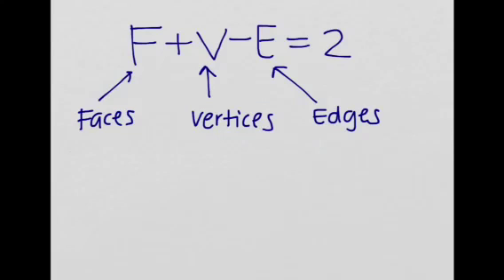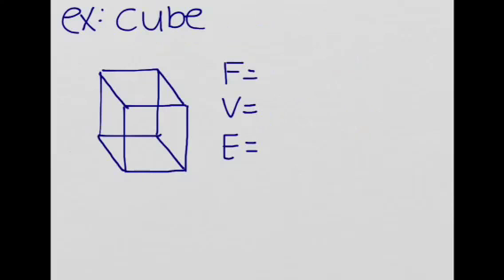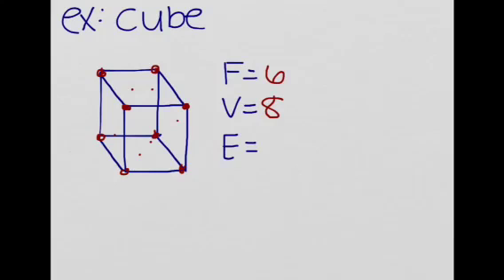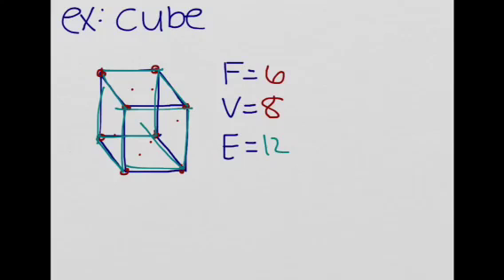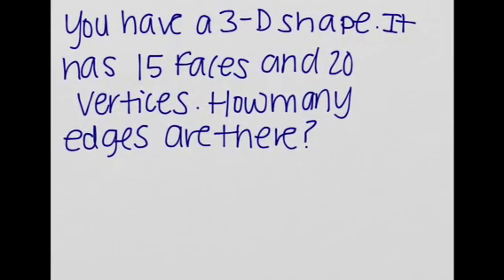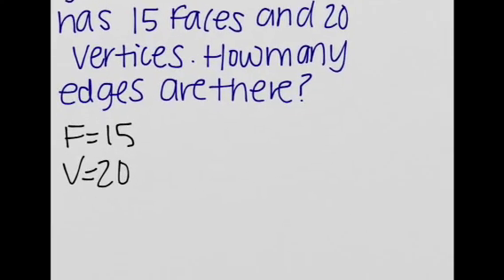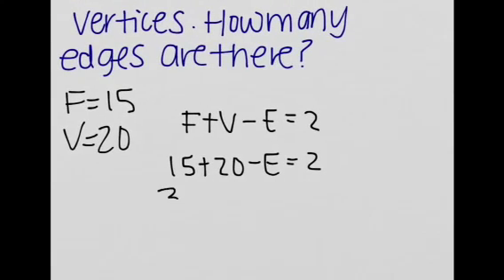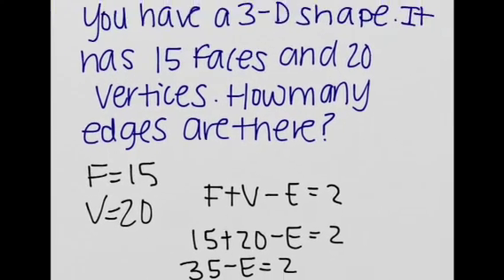Euler's Formula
Happy Learning!
-KTY :)